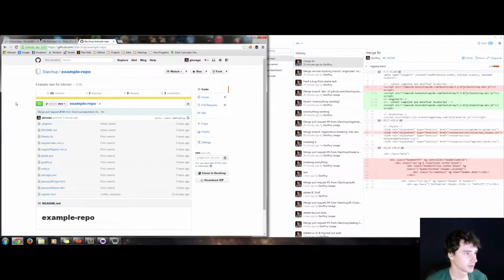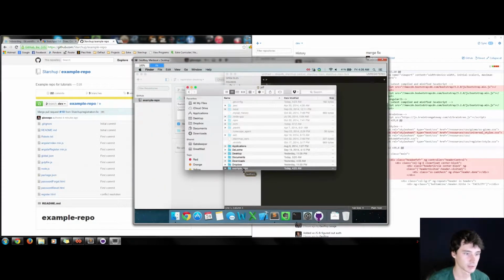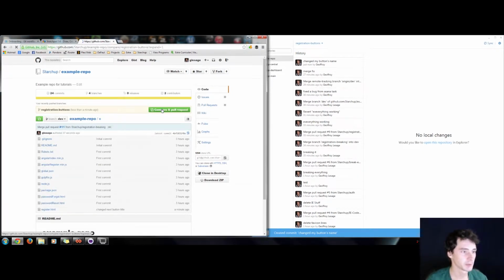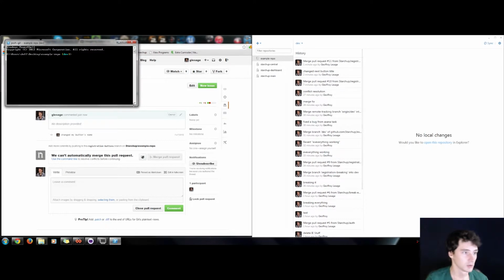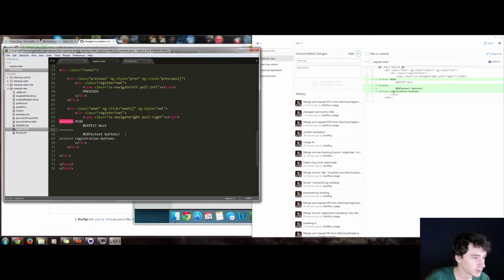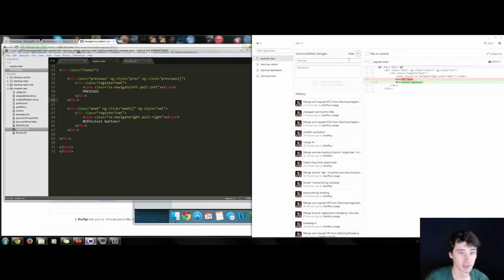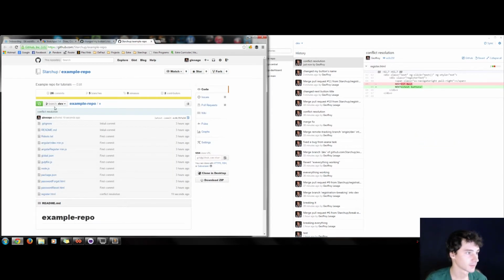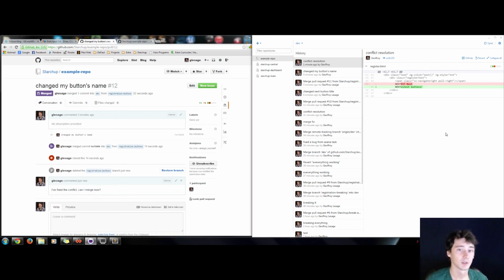Starchup Git Practical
Example of how we use Git at Starchup. How to clone, commit, push, branch, pull request & conflict resolution.